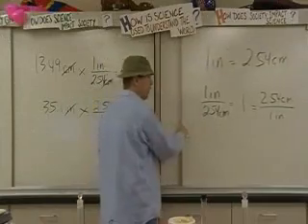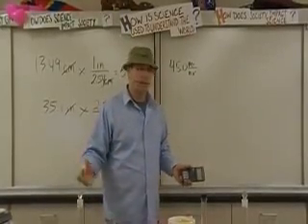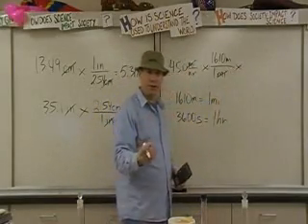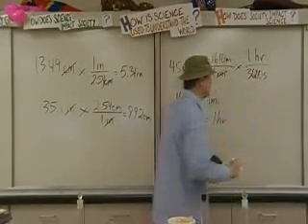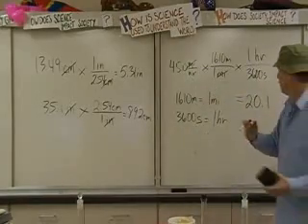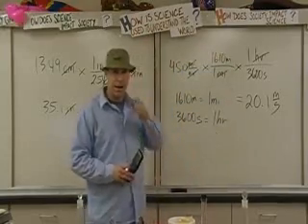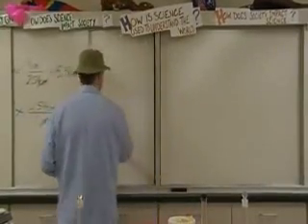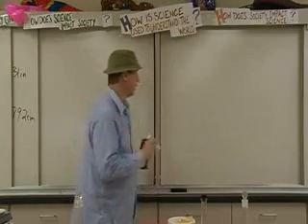Unit Conversions Part II for Math Skills for Science